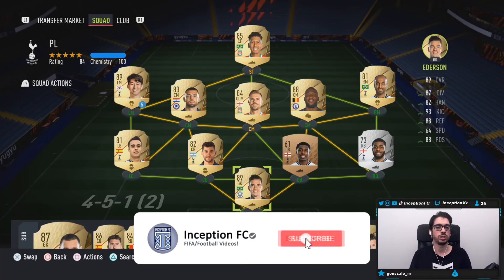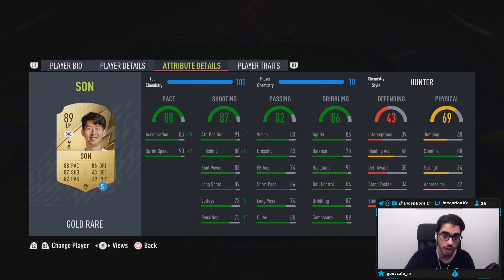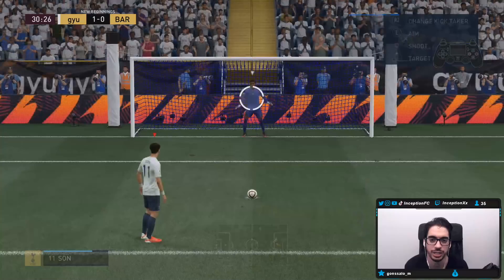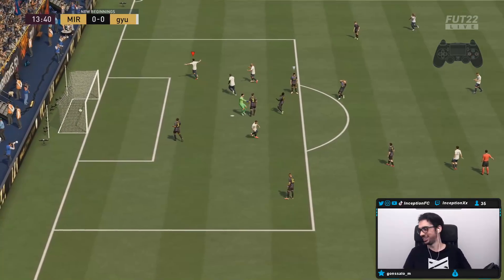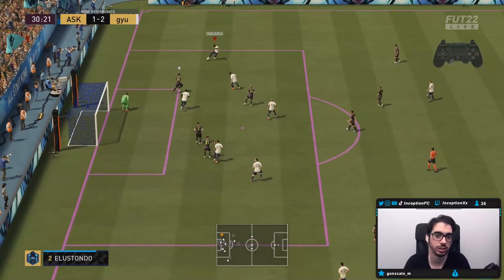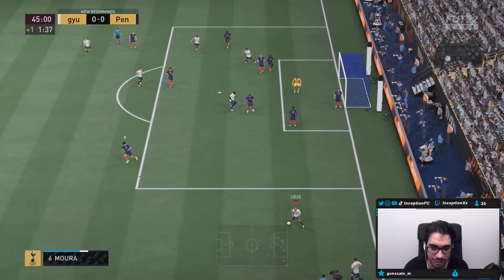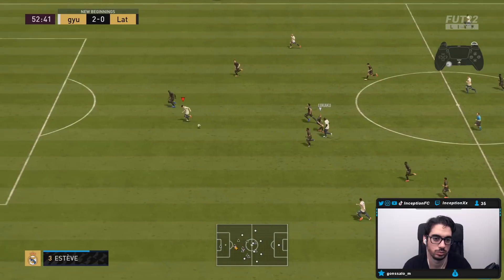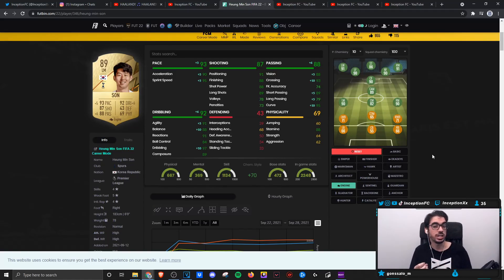SONALDO!😍 89 SON PLAYER REVIEW! FIFA 22 ULTIMATE TEAM